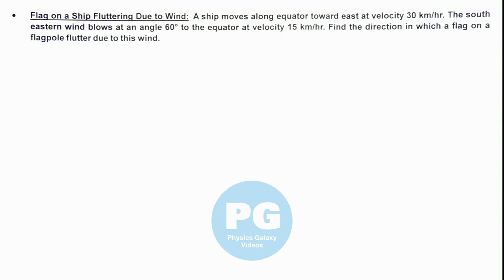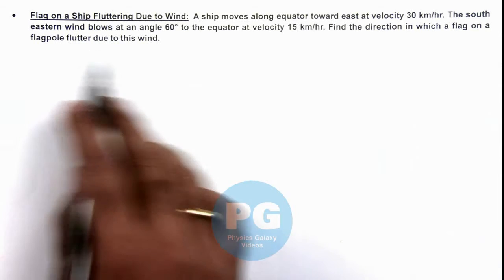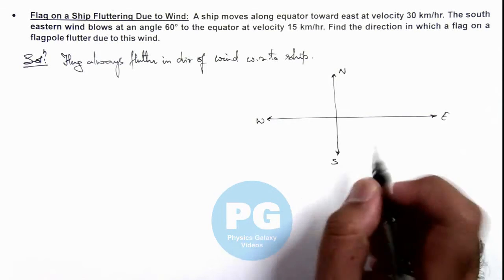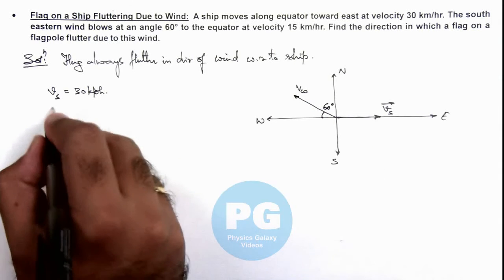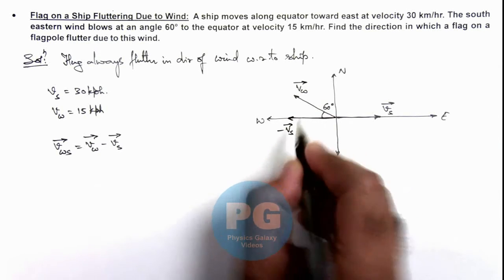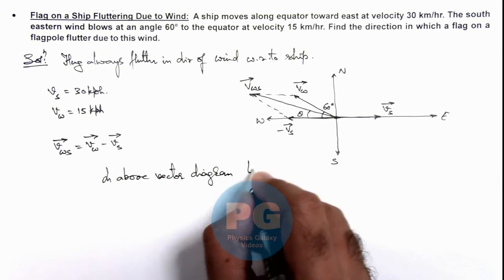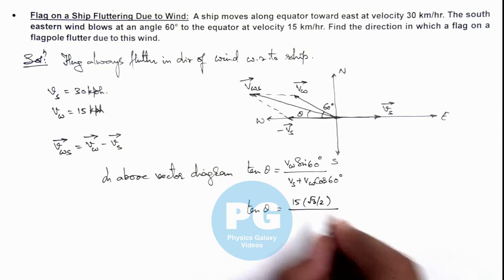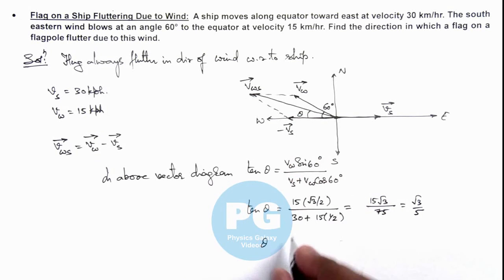Advance Illustrations - Flag on a Ship Fluttering Due to Wind | Kinematics #55 for JEE Advanced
In this video Ashish Arora Sir has taken up a case of Flag on a Ship Fluttering Due to Wind.